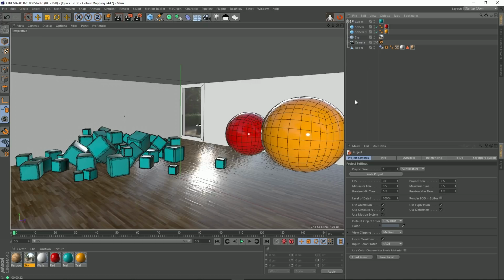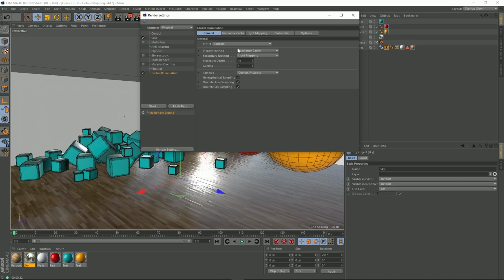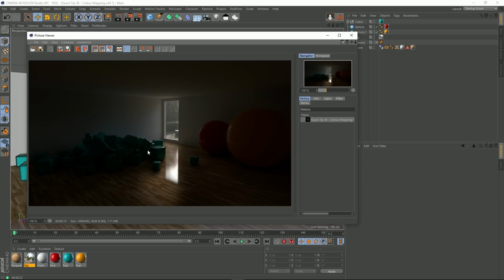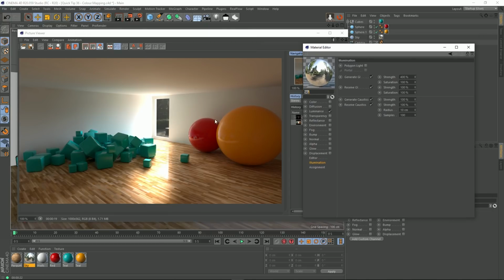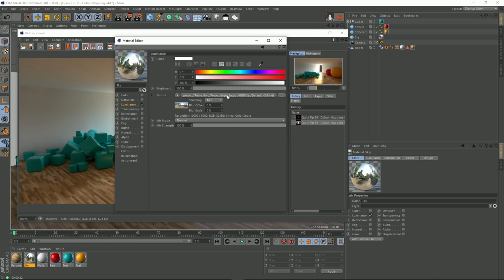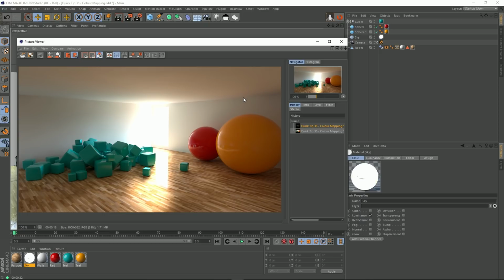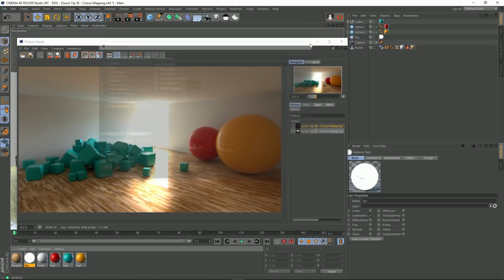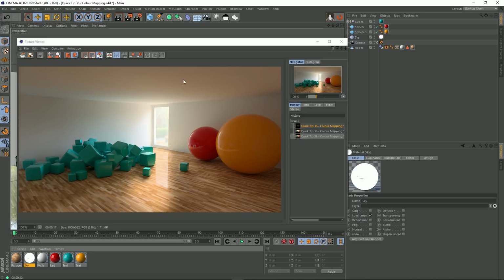Quick Tip 36: Colour Mapping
In this Cinema 4D Quick Tip we take a look at the Colour Mapping effect in the render settings. Colour Mapping allows us to balance a scene by controlling over exposed areas.